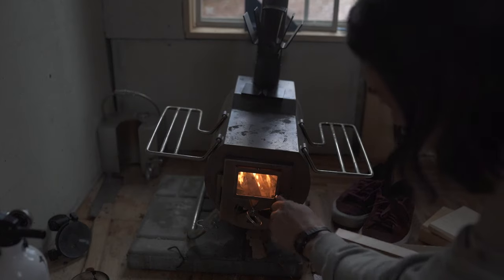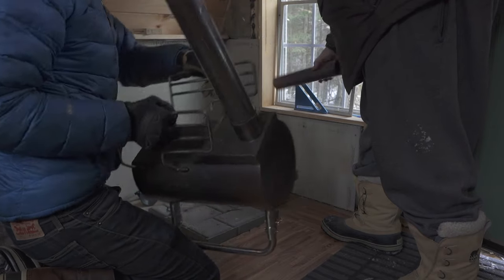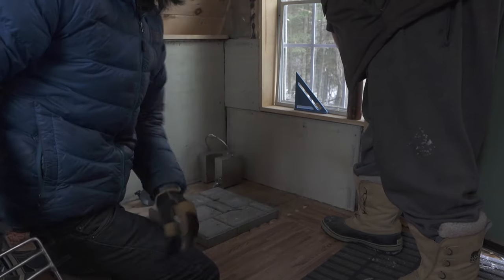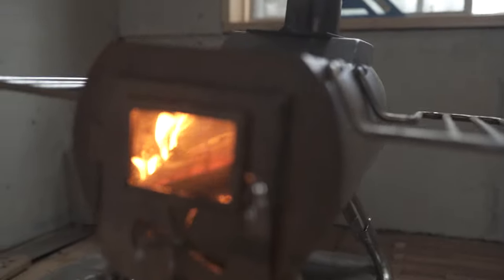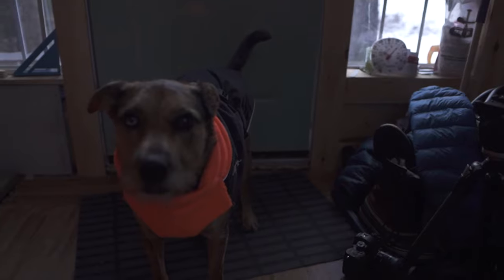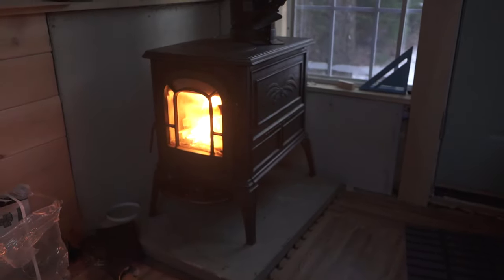Restoring, Refurbishing, Removing Rust and Installing a Cast Iron Wood Stove!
I was fortunate enough to get an old Vermont Castings Aspen for free and restored it for my cabin to try and keep me warmer at night! While the installation is still a work in progress, it's doing a wonderful job!